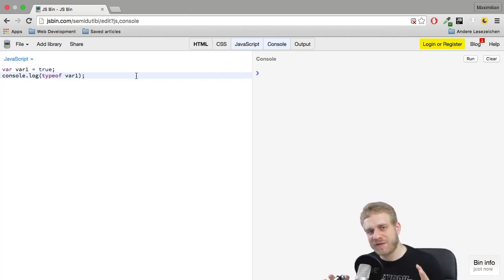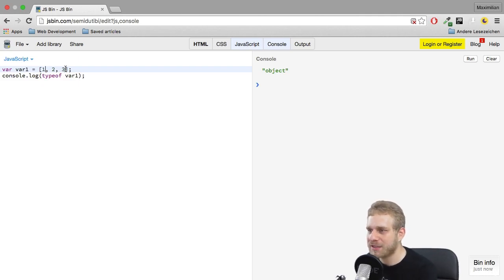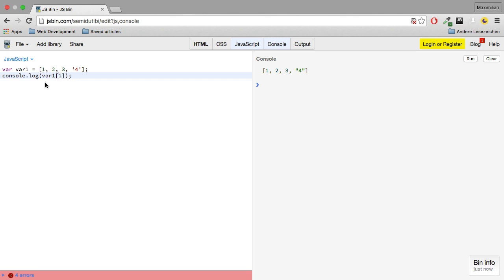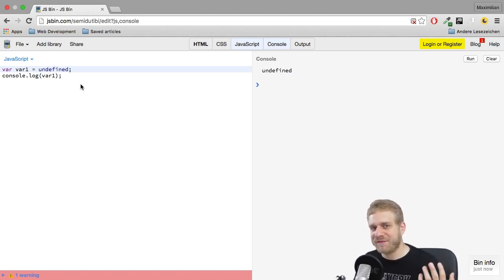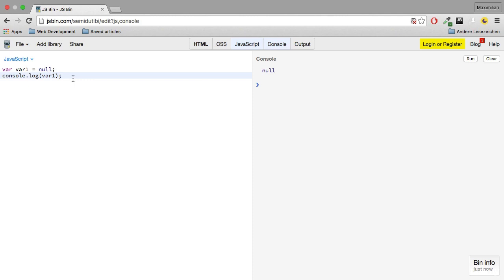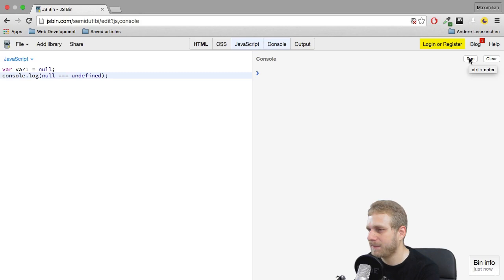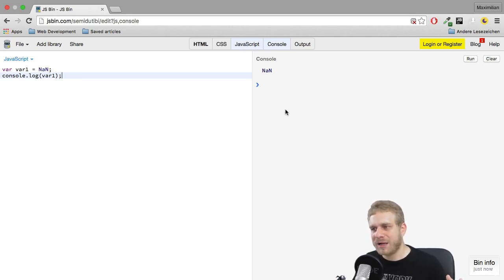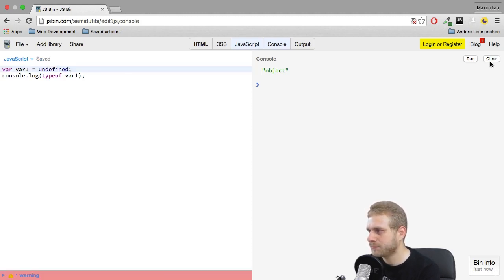Accelerated JavaScript 0205 Variables null, undefined and NaN